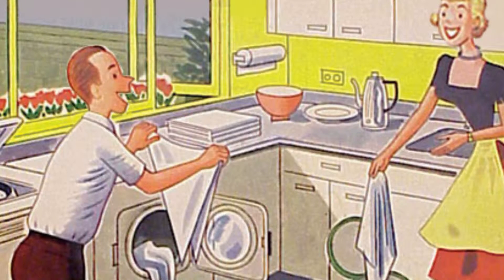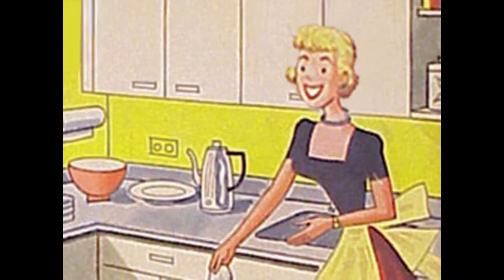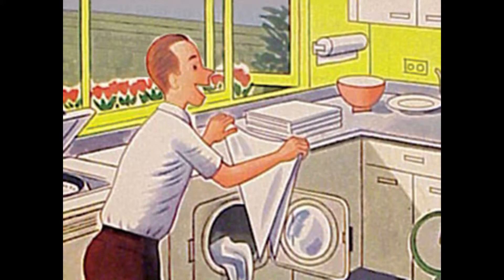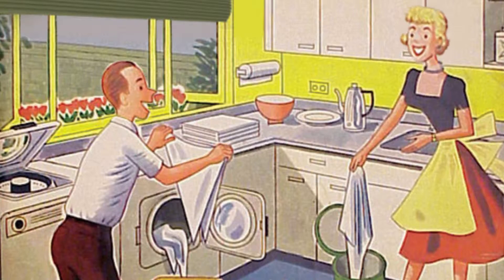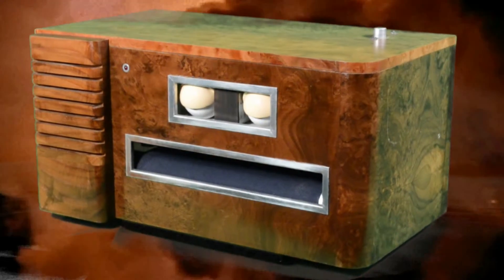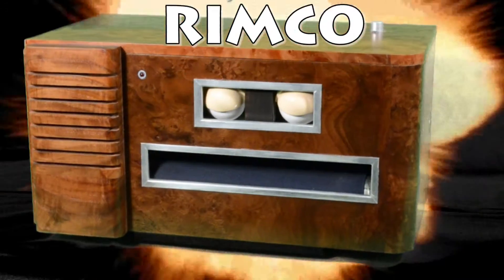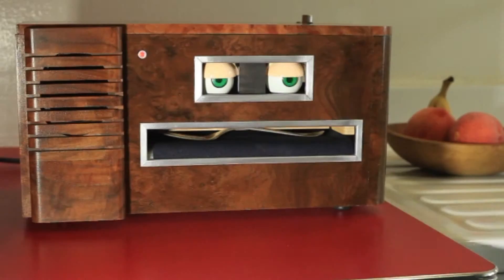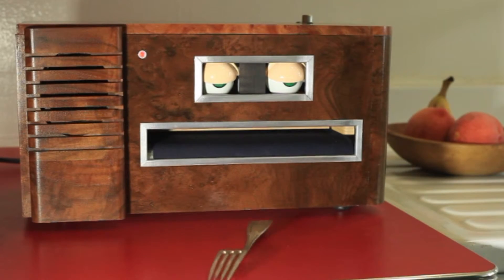Automatic Fork Dispenser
It's the newest in Modern Kitchen Labor Saving Devices. It's a Model B Fork Dispenser.
      Automata Sculpture Concept and Mechanism by Peter Hurney, Arduino programming by Andre Milota. Voices by Julia Napier, Ken Jensen, Lena Ghazarian, Andre Milota and Nicole Eiland. Still camera operator and more by David Silberberg. Berkeley, California 2015